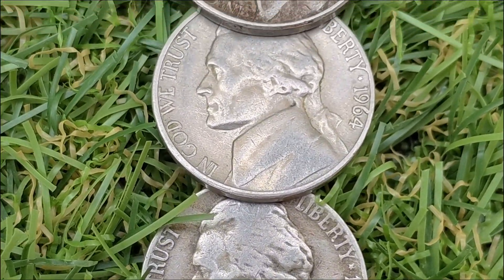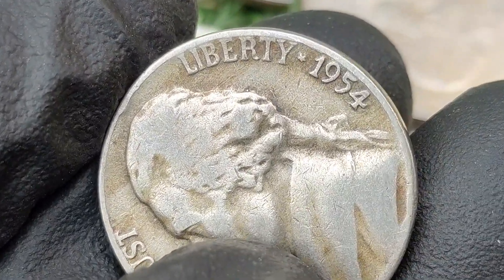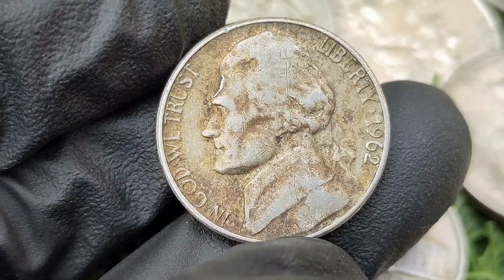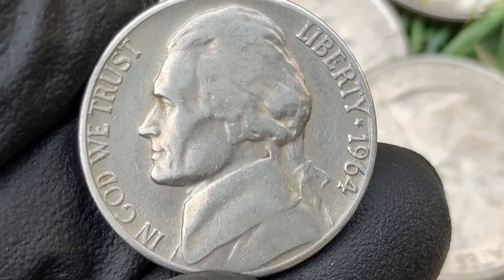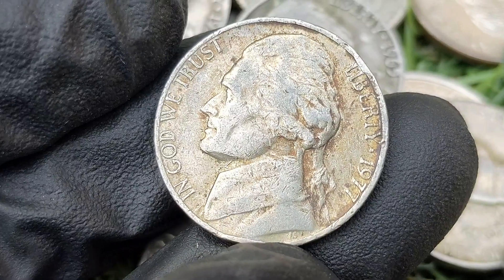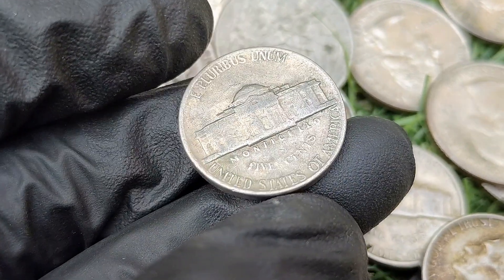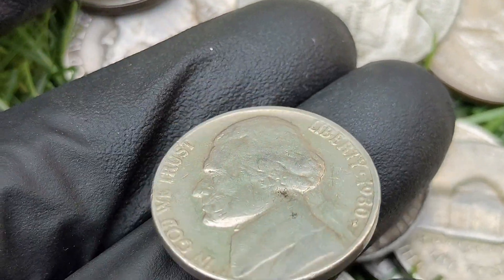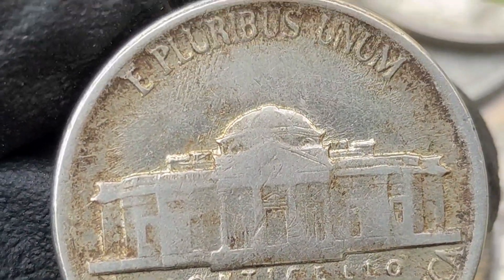TOP 7 ULTRA RARE & MOST VALUABLE JEFFERSON NICKEL 5 CENTS WORTH A LOT OF MONEY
In this video, we explore the Jefferson Nickel 5 Cents, a staple in American currency since 1938. From its iconic design to rare varieties and errors, the Jefferson nickel offers collectors a wealth of opportunities to discover valuable coins in circulation. Whether you’re new to coin collecting or a seasoned pro, this video will break down everything you need to know about this important coin.

The history and design of the Jefferson nickel and its significance.
Rare and valuable Jefferson nickels you should be on the lookout for.
Error coins and how they impact the value of a Jefferson nickel.
Current market values for Jefferson nickels in various conditions.
Tips for finding rare Jefferson nickels in circulation or coin rolls.